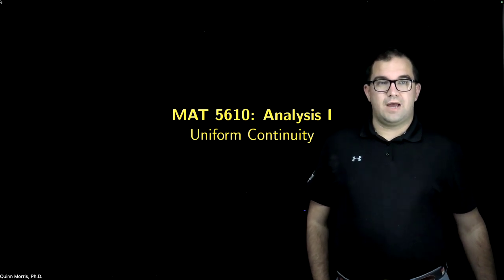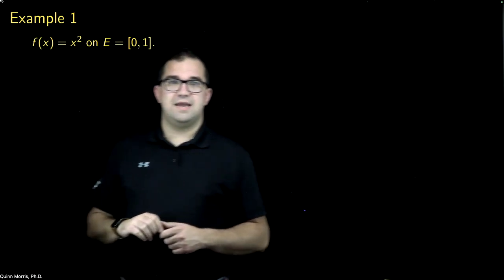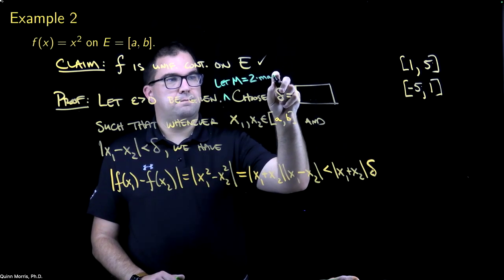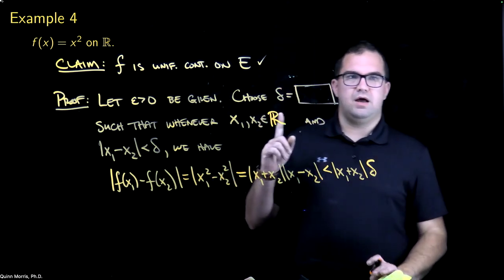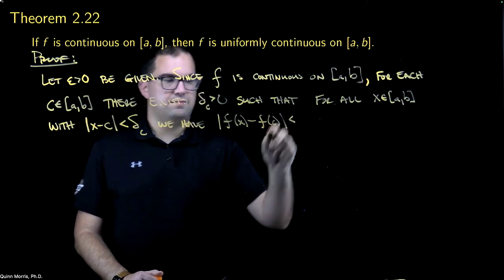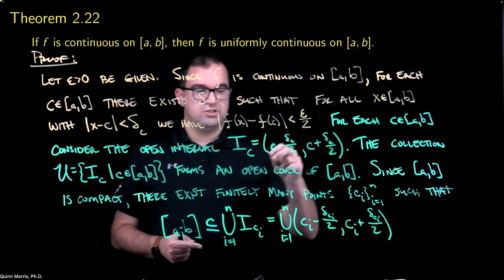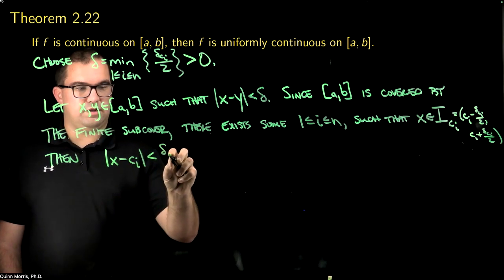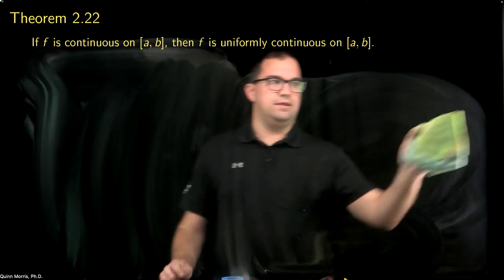Lecture 15: Uniform Continuity